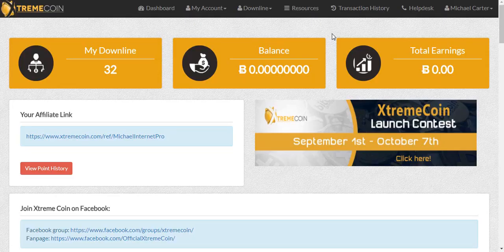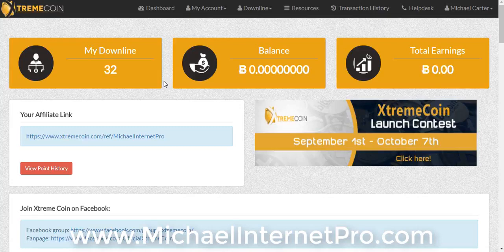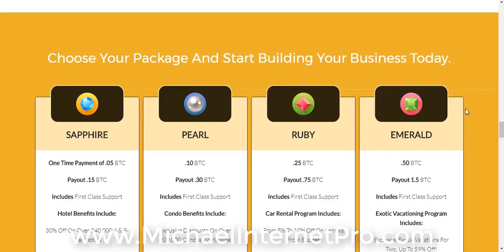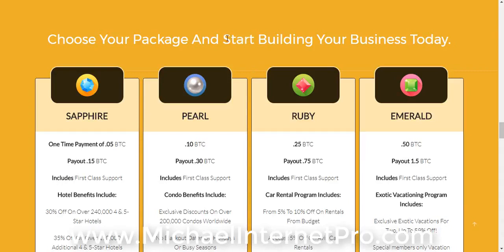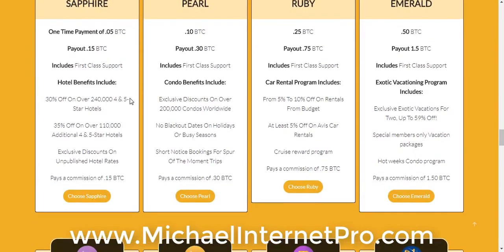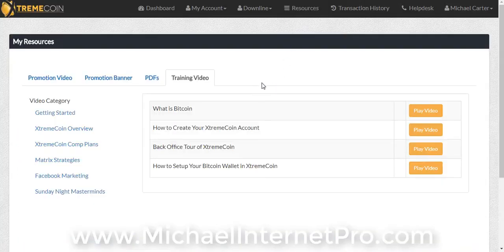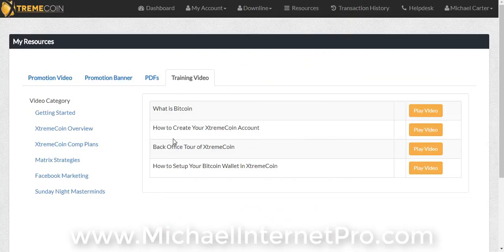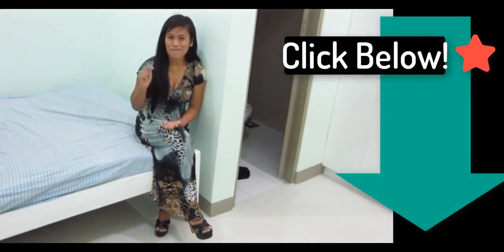How to Make Money with Bitcoin 2018!!!